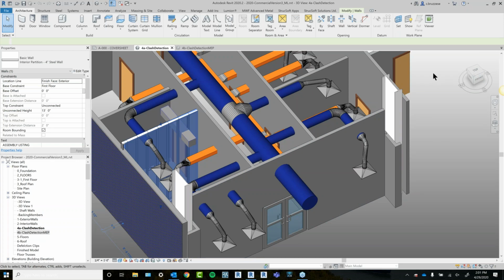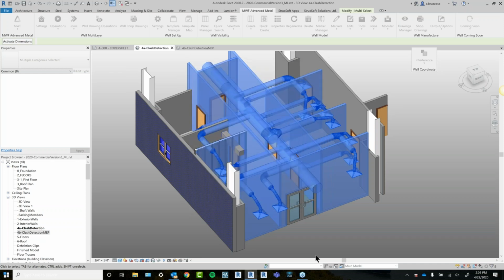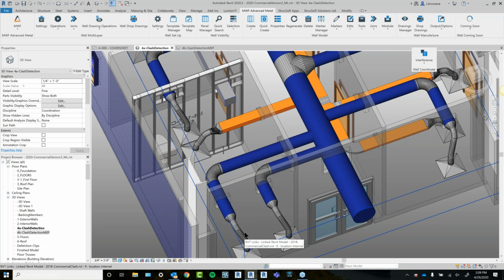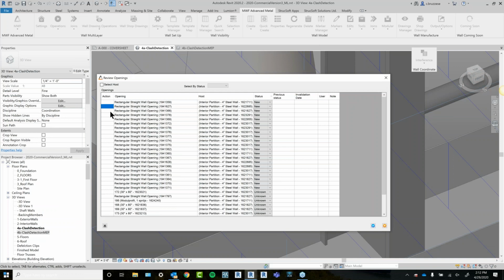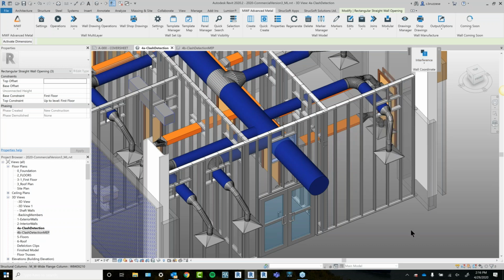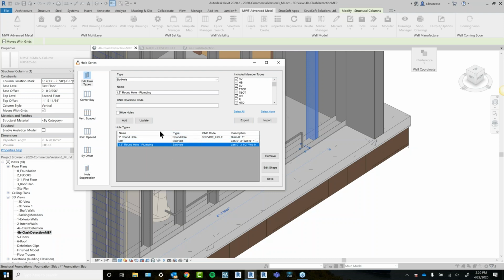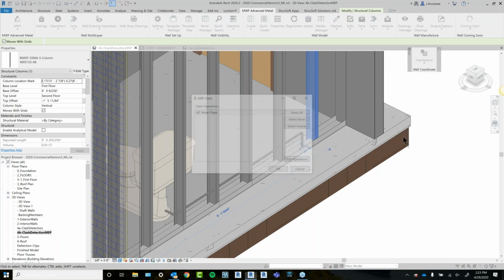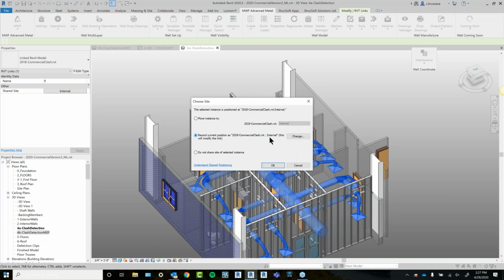Learn more about MWF Coordination Tools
Learn how to detect categories clashing within your walls, create openings to permit clashing members and how to frame around openings in your wall panel to support your clashing element in this week's webinar.

-Detect clashes
-Create openings around MEP and structural intersections based on user defined criteria
-Clash MEP elements against studs, tracks and other framing elements